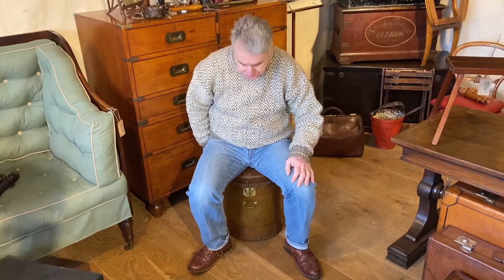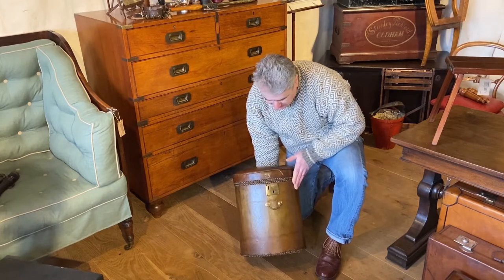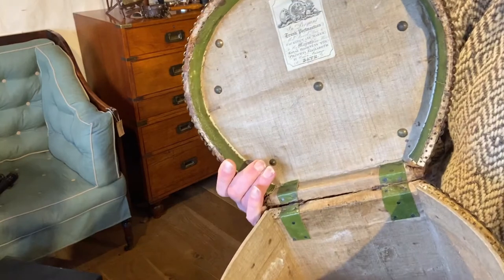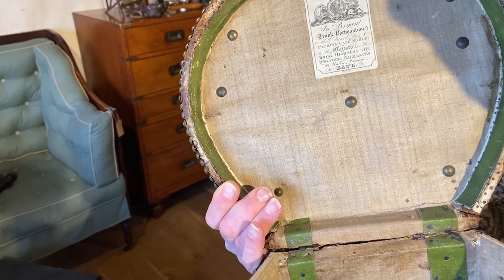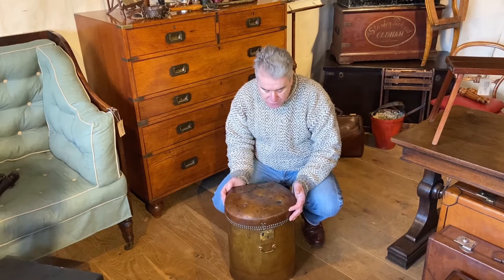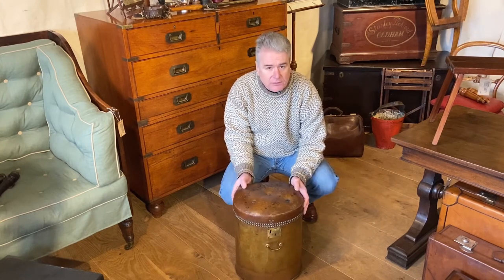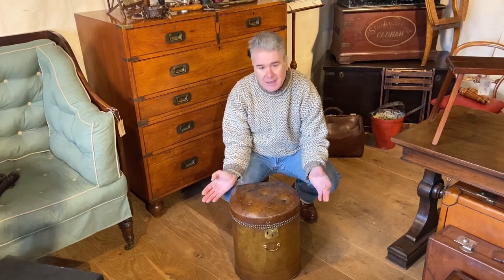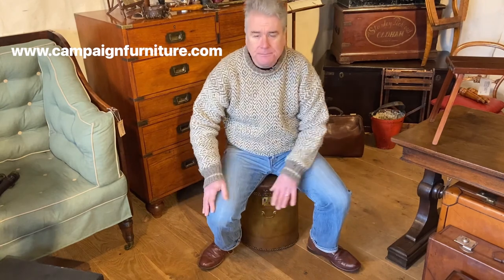Georgian Leather Trunk Stool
We take a look at an early 19th Century leather trunk stool by John Bryant of Bath.

Bryant was a trunk and portmanteau manufacturer to Her Majesty The Queen and her Majesty The Princess Elizabeth. Trunk stools are an unusal piece of luggage but very practical if travelling by coach.